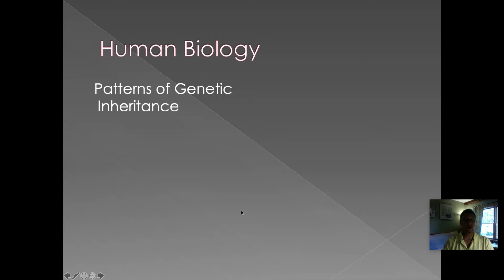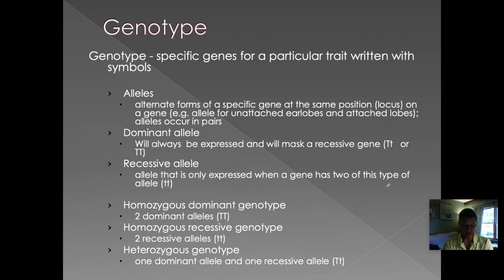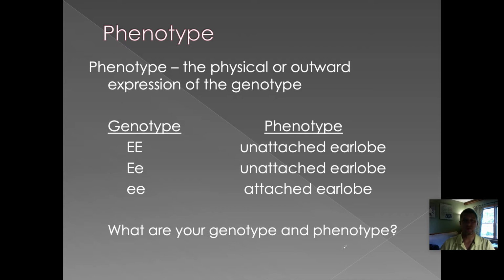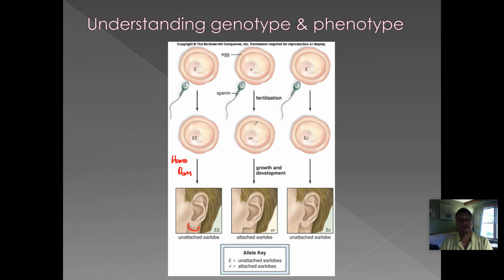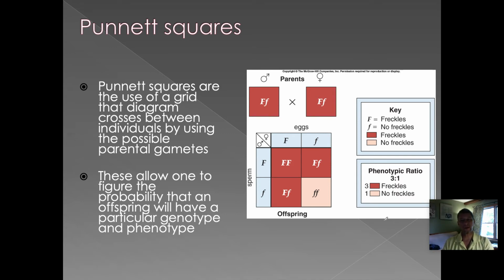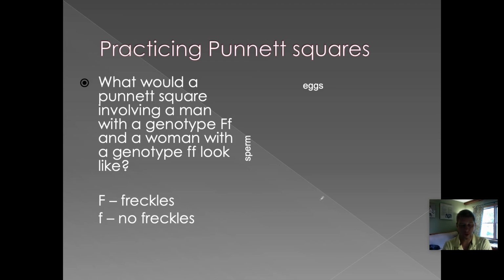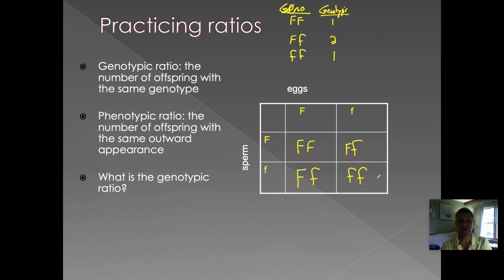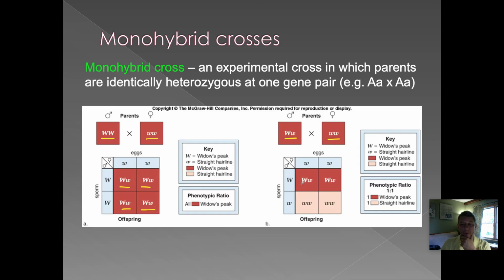Human Biology Genetic Inheritance A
Alleles, Genotypes and Phenotypes